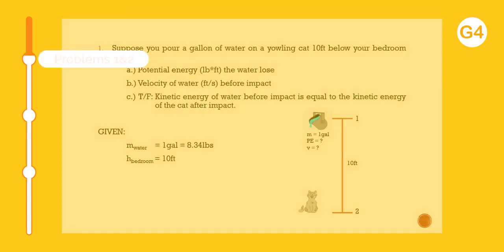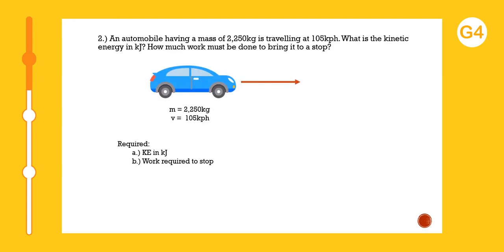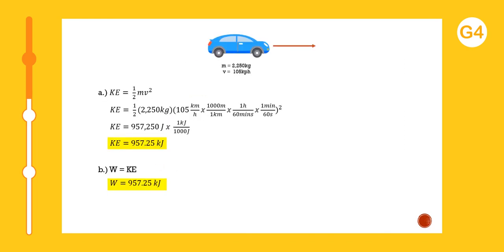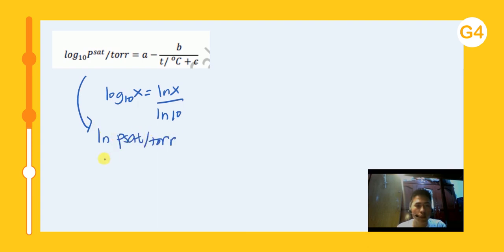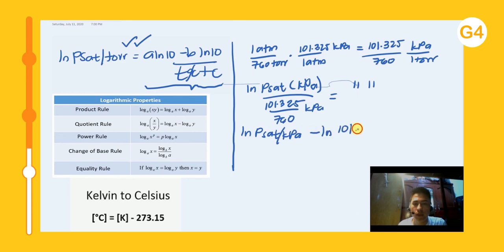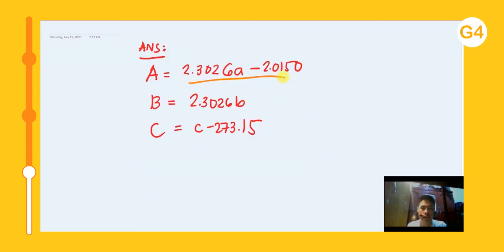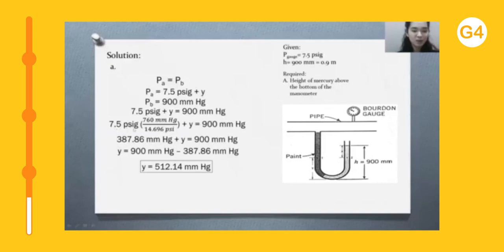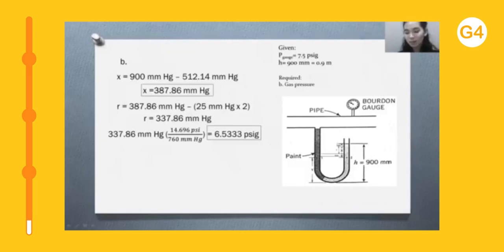Problem Set 1 - Group 4 - ChE 29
Members:
Harvey Ang
Clark Ayuban
Jascha Lucot

This video is for personal use only.